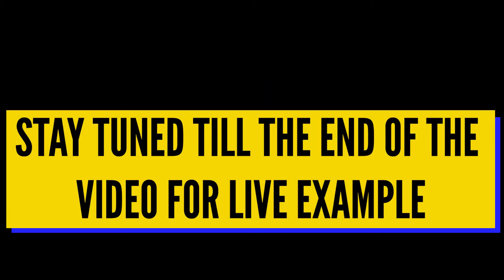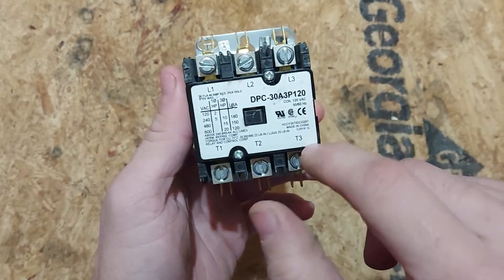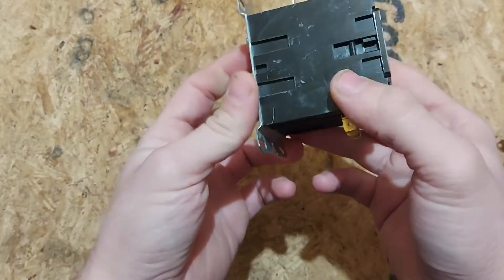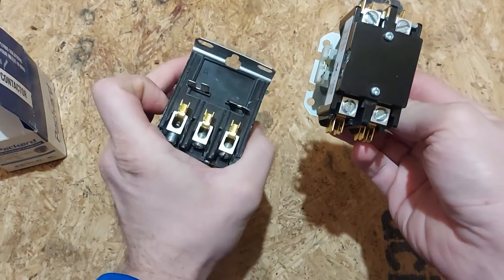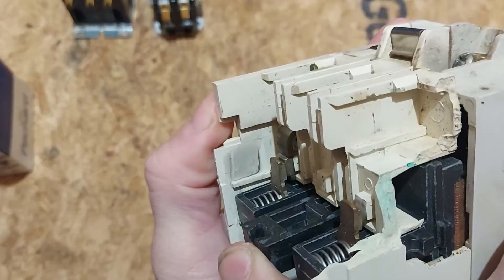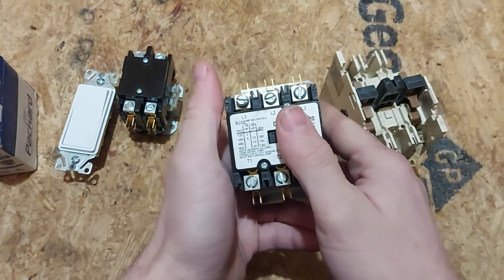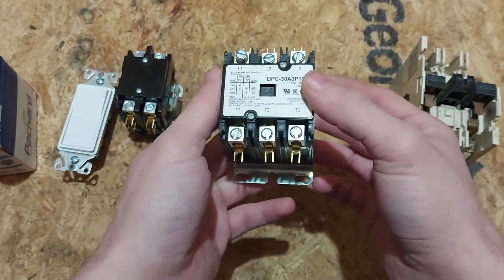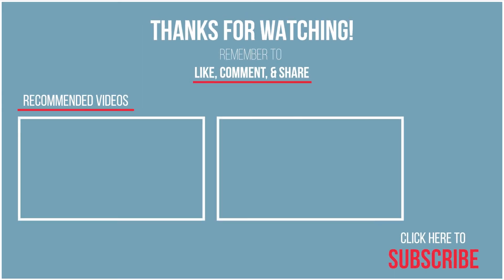How To Wire Normally Open Contactors - Live Example With Exposed Parts - see how it functions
How to wire contactors. In this video we explain how contactors work and how to properly wire them with a live demonstration at the end of an opened contactor. This way you can see exactly what happens when voltage is ran through the coil.